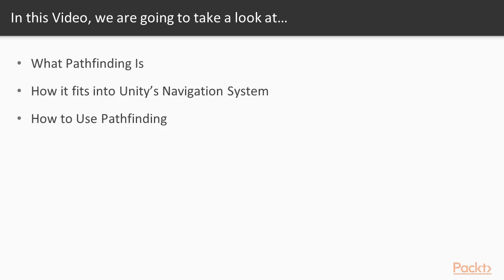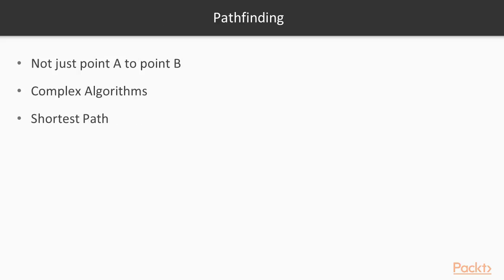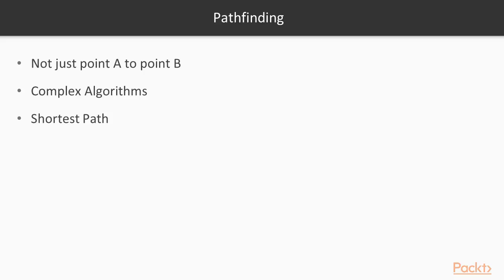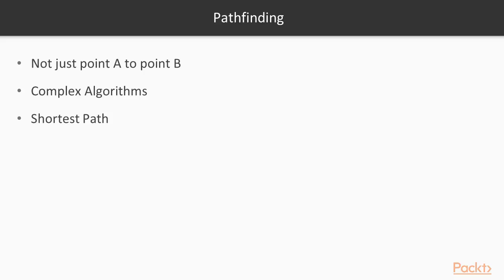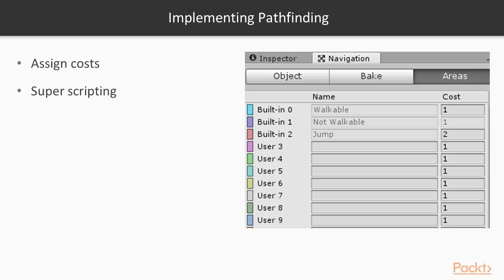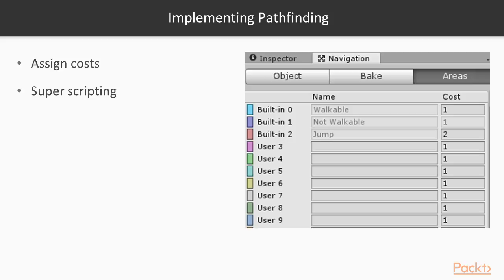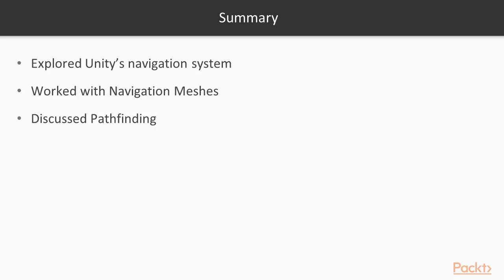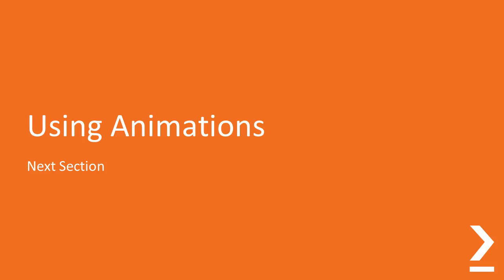07 Path finding